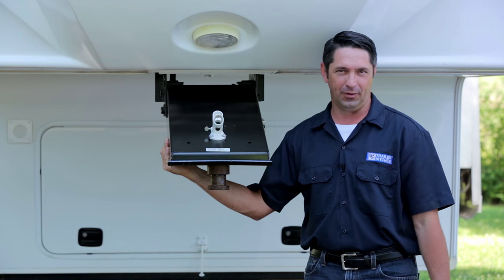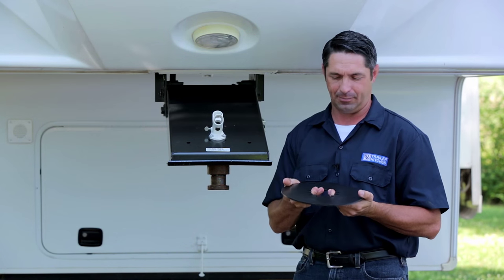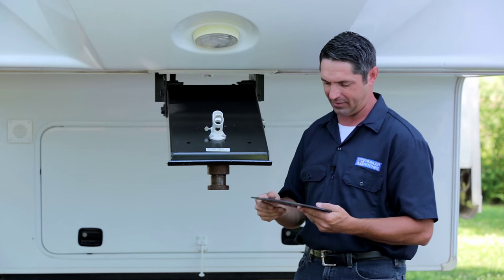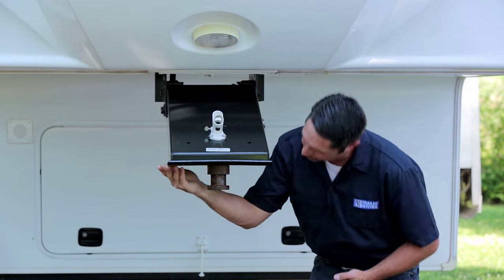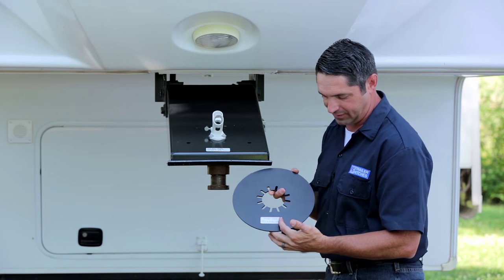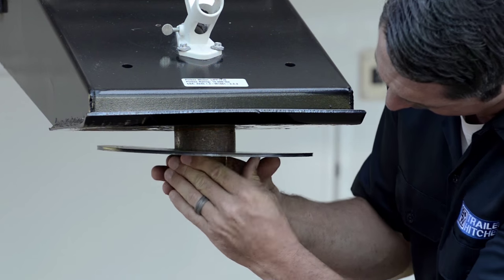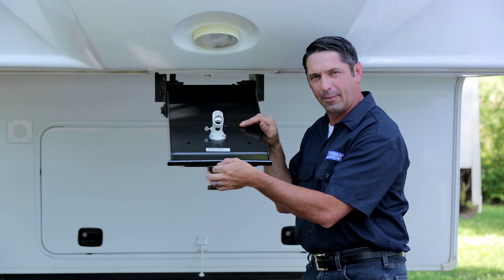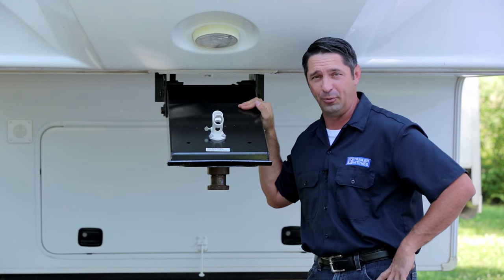Using A Lube Plate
Here fare a few things to keep in mind when using a lube plate with your 5th Wheel Hitch and RV Trailer.